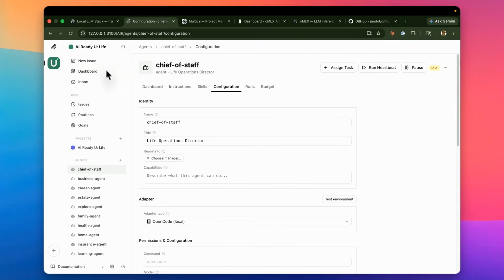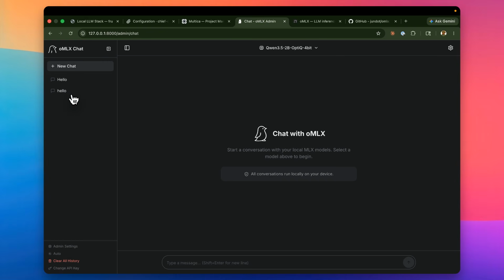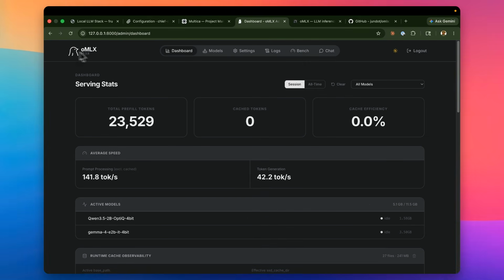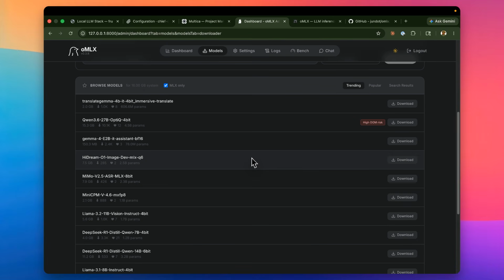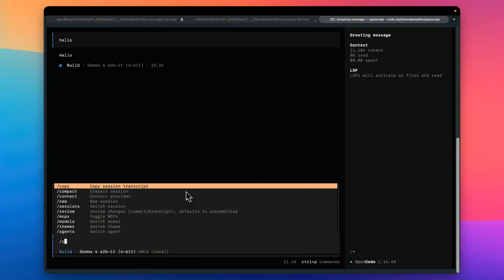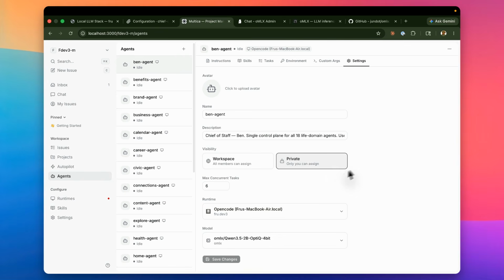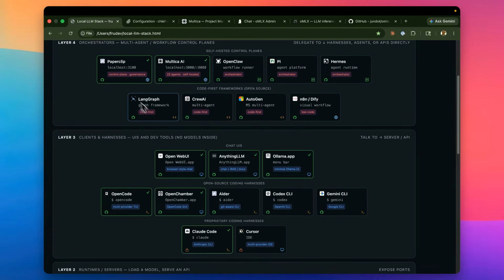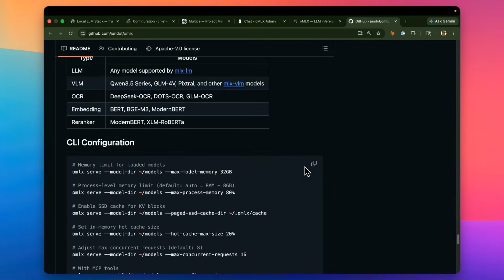oMLX Demo: Running Multi-Agent AI Workflows Locally on Mac 🚀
Discover how to save costs by running your AI agents locally on Mac with OMLX. This demo shows a real multi-agent AI workflow running across Ollama, Claude Code, and more. Perfect for tech-savvy individuals looking to amplify their personal AI setup in 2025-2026.

• 💻 How to set up OMLX on your Mac
• 🤖 Running multi-agent AI workflows locally
• 💰 Saving costs with local AI models
• 🔍 Exploring different open-source models
• ⚡ Performance and results of local AI models

CHAPTERS
0:00 Introduction
2:35 Running Local Models
5:07 Exploring Available Models
7:38 Downloading Additional Models
10:07 Conclusion